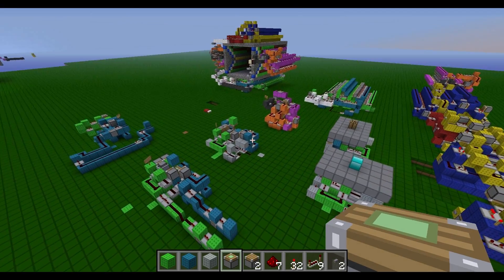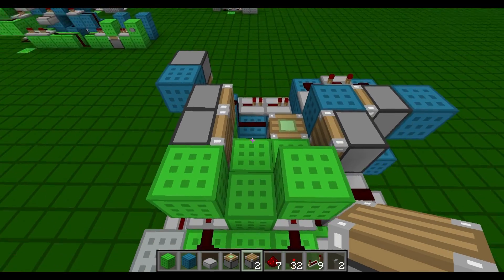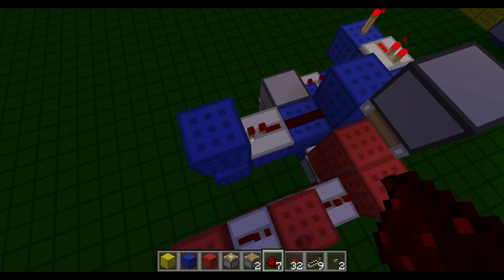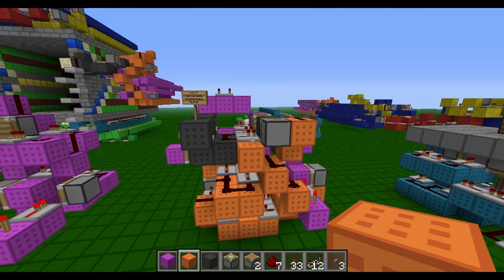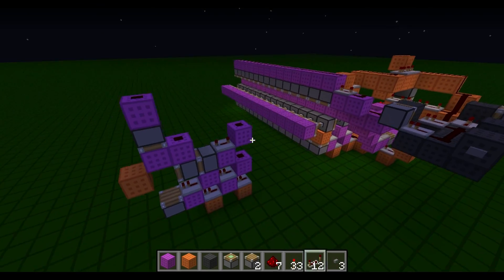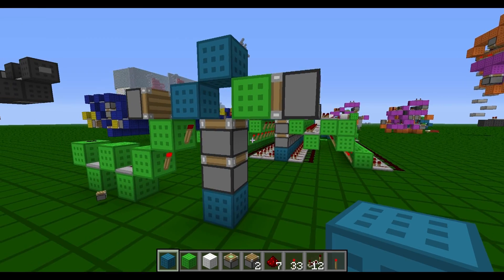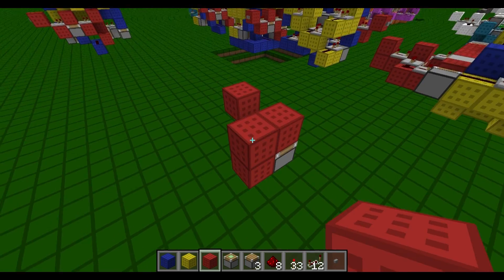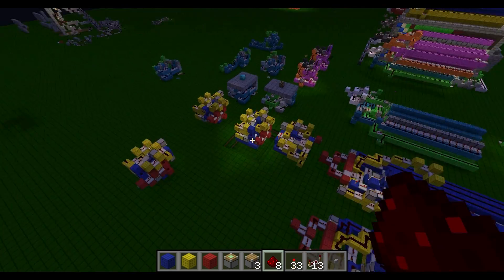Advanced Lighting Systems Tutorial Minecraft ☭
A tutorial I made on my last video.  Enjoy!
╚═╩══╩═╩═╩═╩╝╚╩═╩═╝ NOW!!
Я Ξ √ Ω L U T ↑ ☼ N